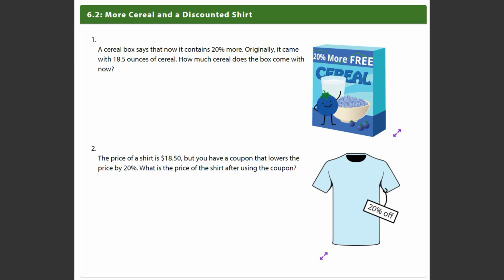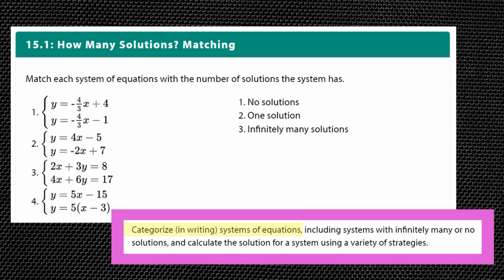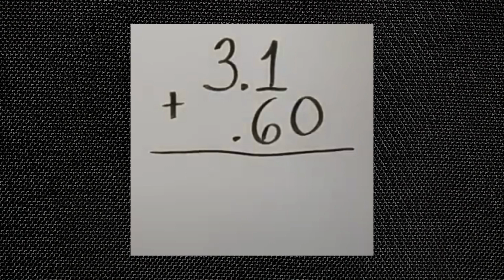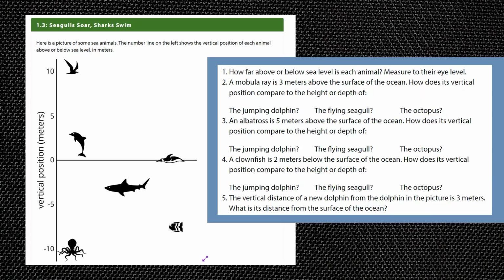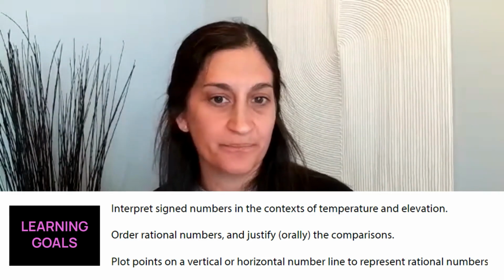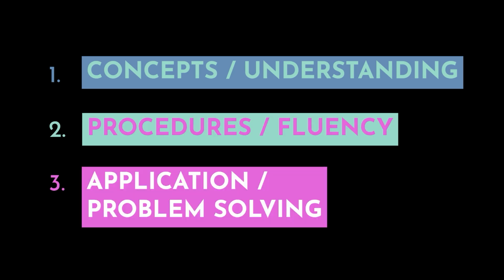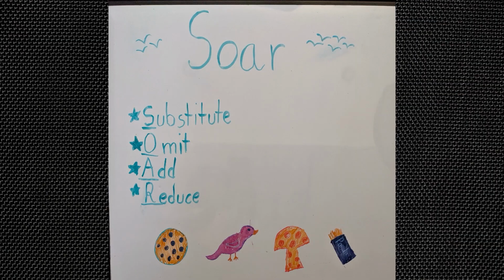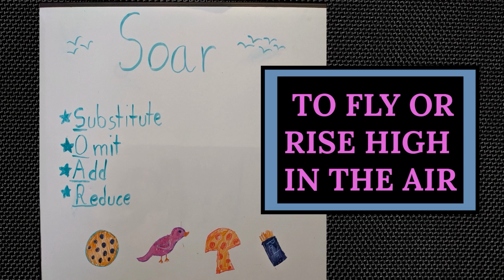4 Ways to Adjust Lessons to Meet Your Students' Needs